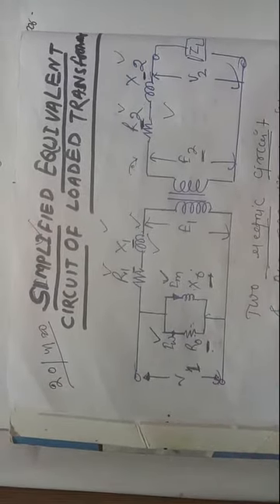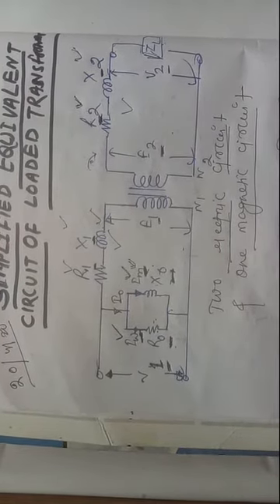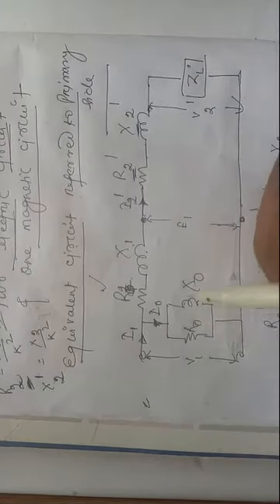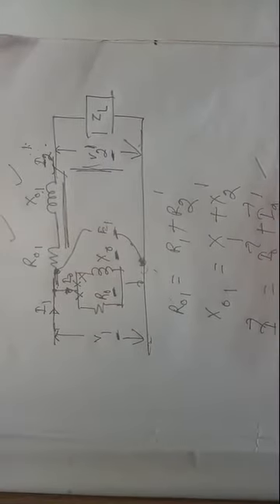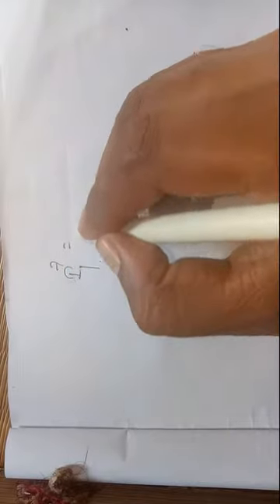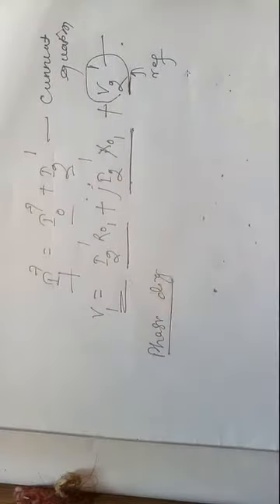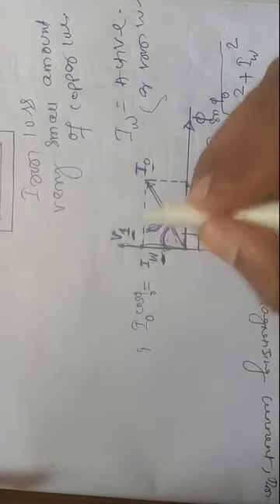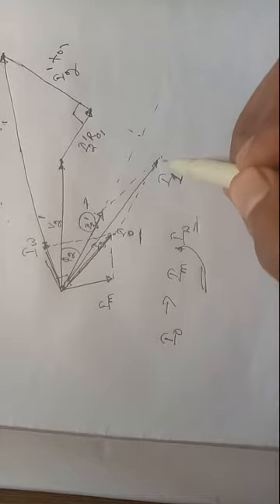19 April 2020